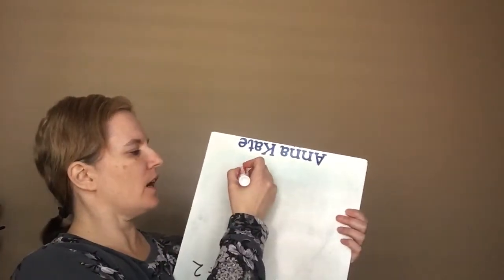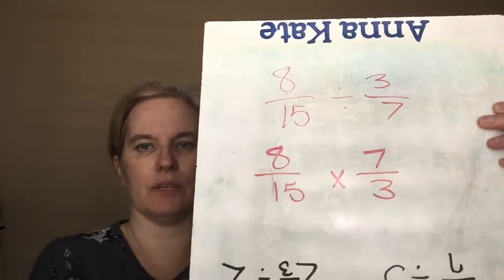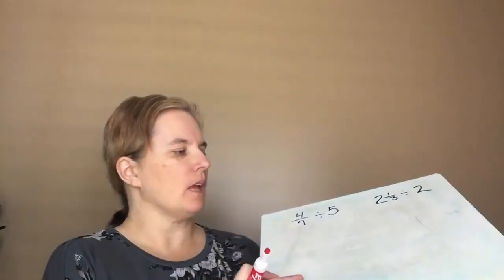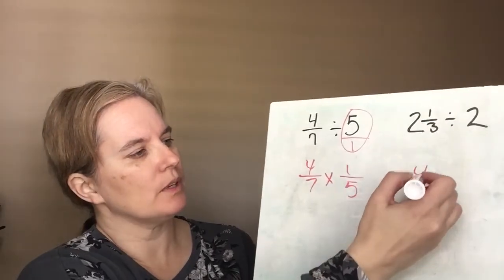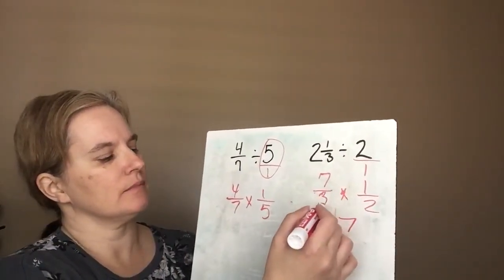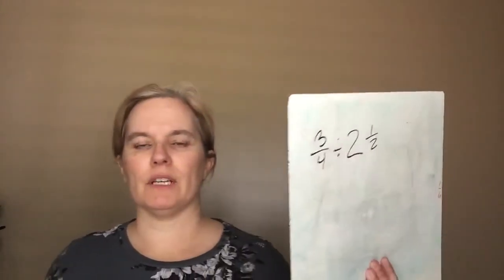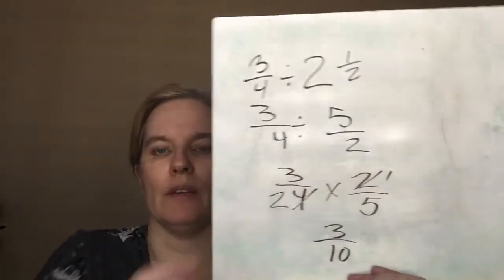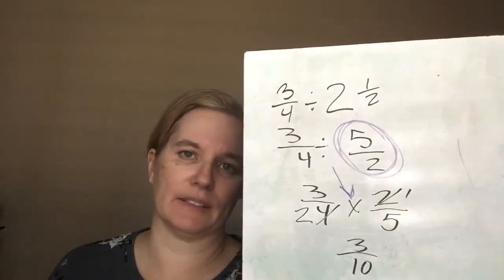5th math 233 Dividing by a mixed number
Dividing by a mixed number